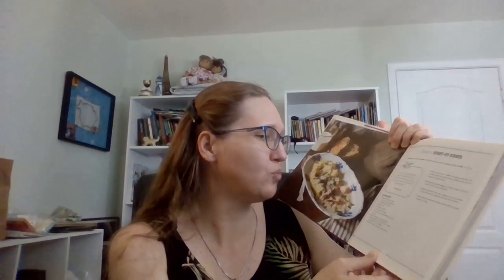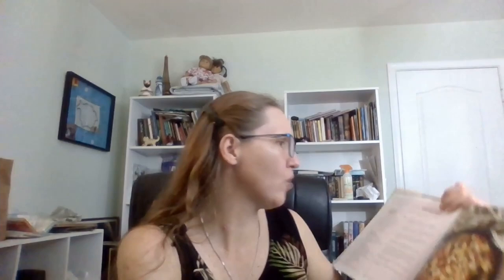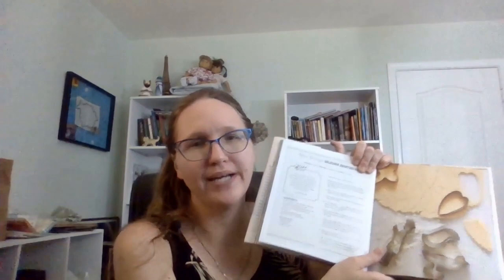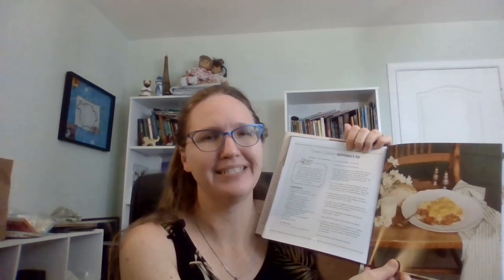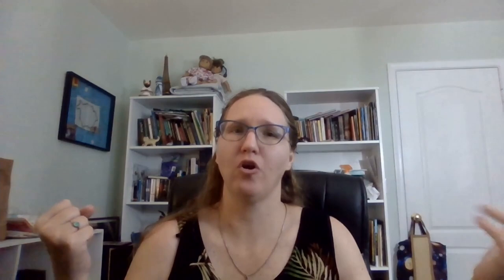The Anne of Green Gables Cookbook by Kate Macdonald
This is a review of The Anne of Green Gables Cookbook by Kate Macdonald. This cookbook focuses on the food that would have been eaten in the Anne of Green Gables books and with added recipes by LM Montgomery. The author of the book is her granddaughter.